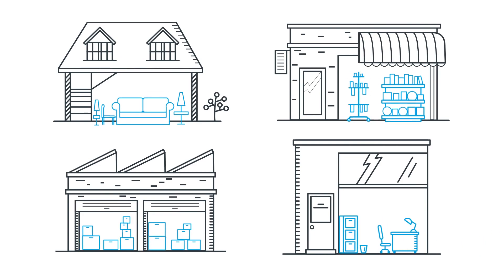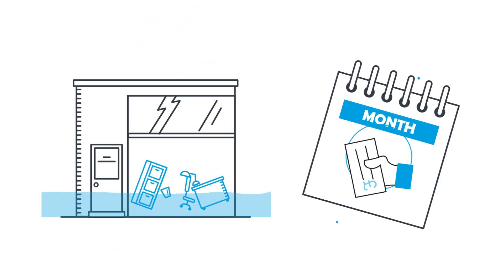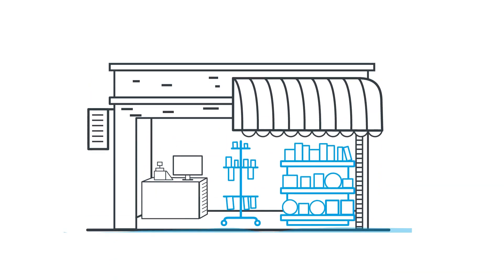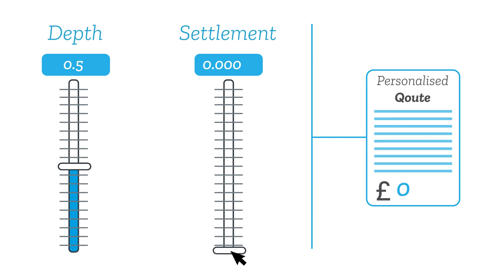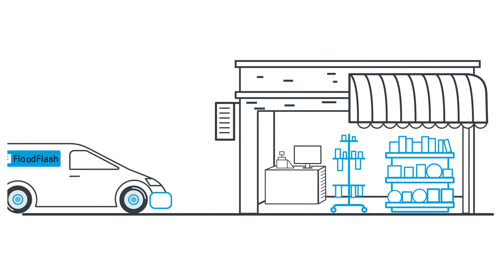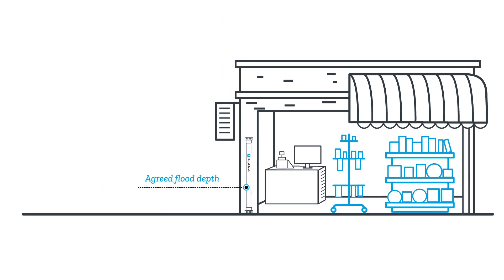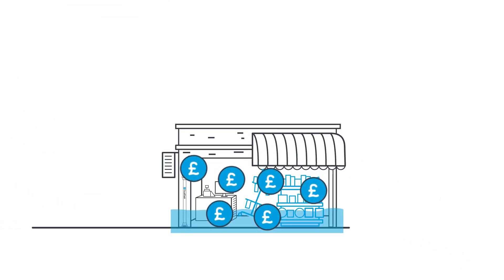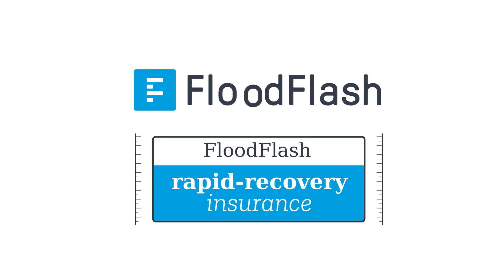FloodFlash Motion Graphic Video (Unofficial Video)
A good story is at the heart of all good business and when your business needs to explain what you do an animated explainer video is what you need to succeed.

Because a compelling story has the power to help people see your vision and influence the viewers to take action.

We have helped our clients with a powerful message designed to convey what really matters in seconds.

We only do one thing and we do it well, we create explainer videos that move brands.